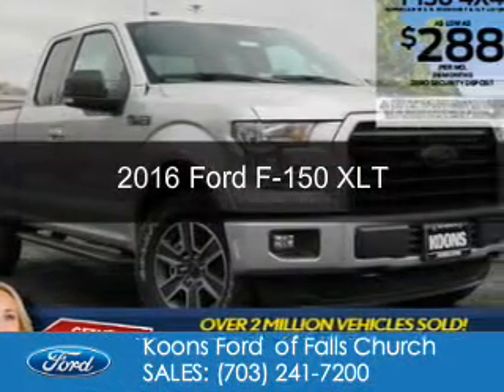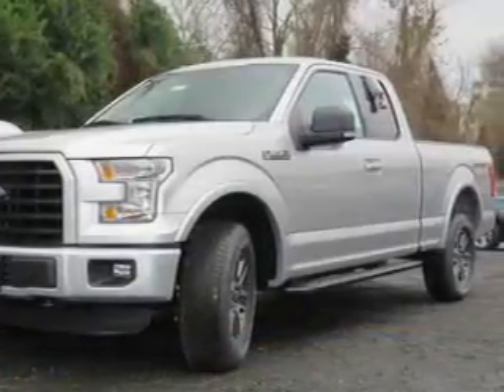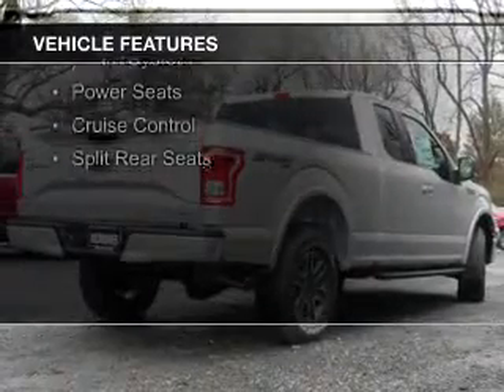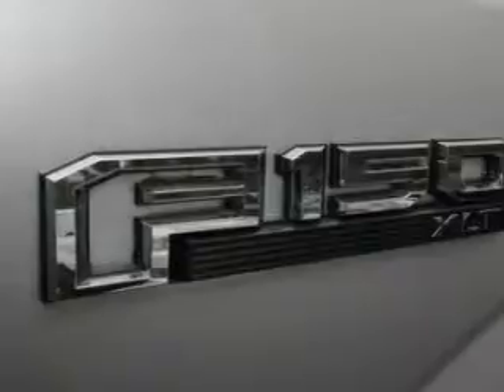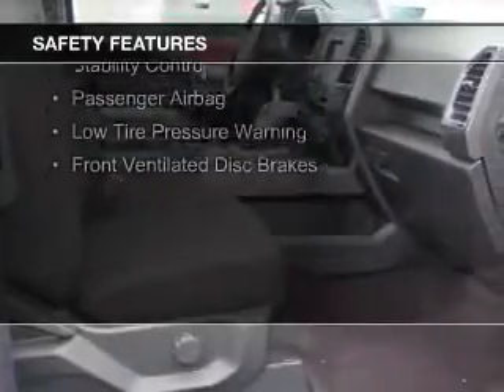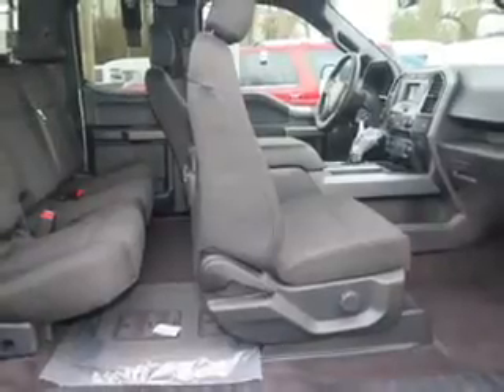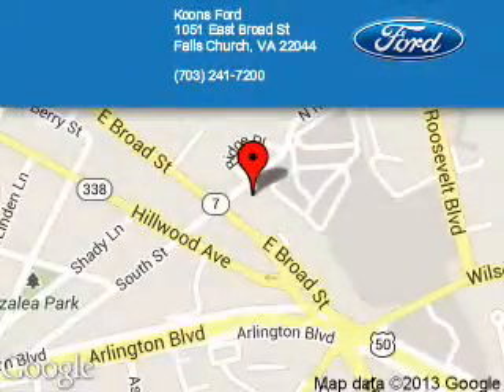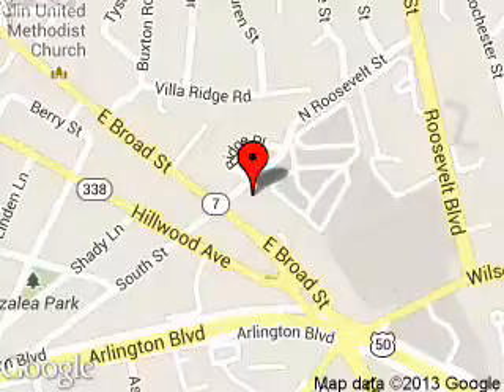2016 Ford F-150 - Falls Church VA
Phone:
Year: 2016
Make: Ford
Model: F-150
Trim: XLT
Engine: 5.0 liter 8 cylinder 32 valve
Transmission: 6-Speed Automatic
Color: Ingot Silver
Mileage: 0
Address:
1051 East Broad Street